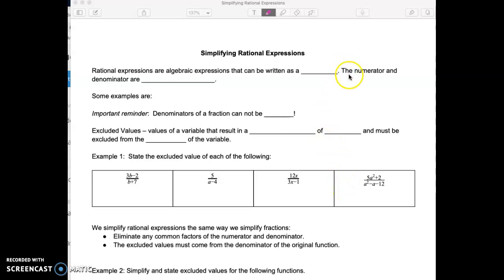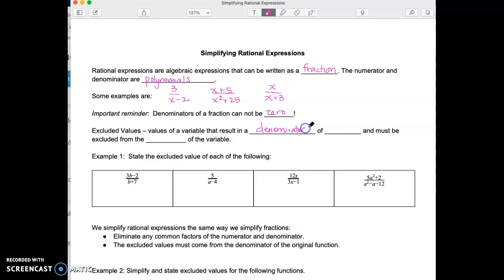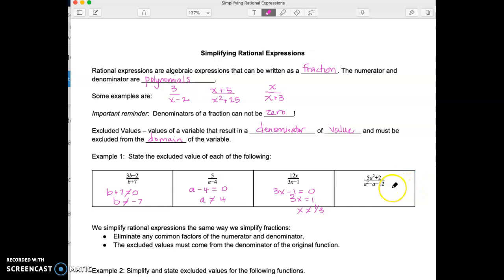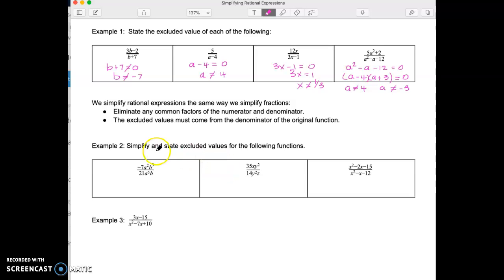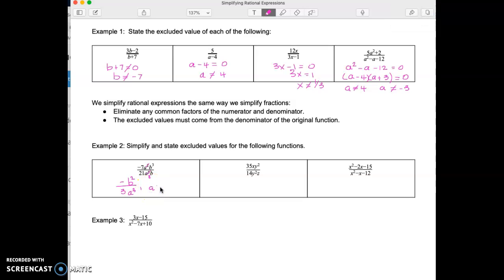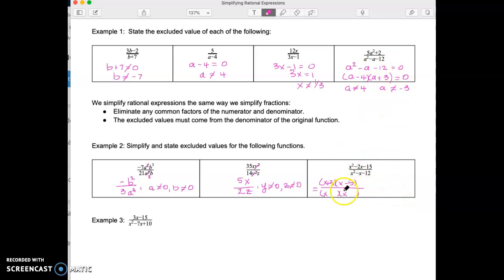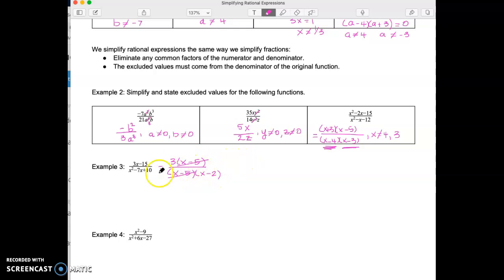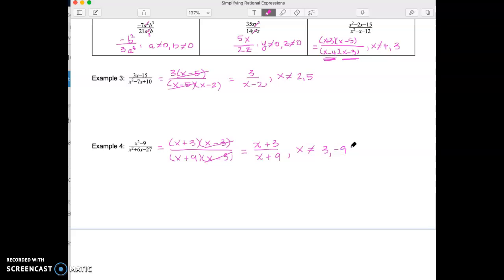Simplify Rational Expressions